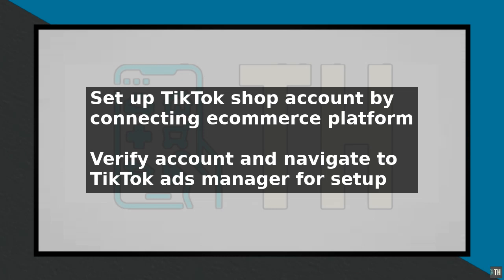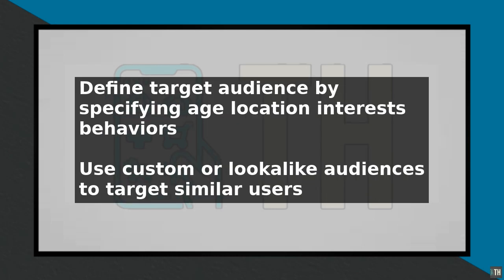How To Make Tiktok Shop Ads (2025)